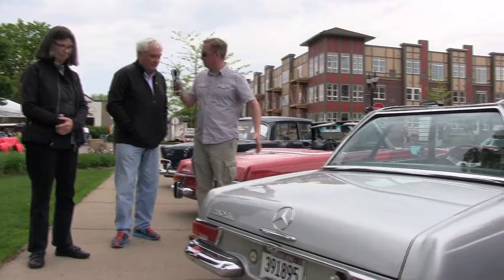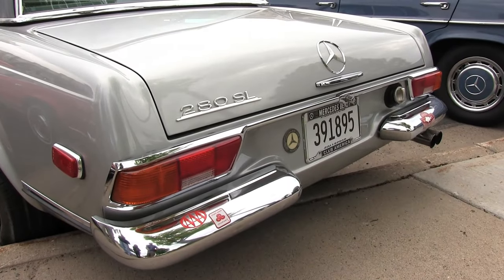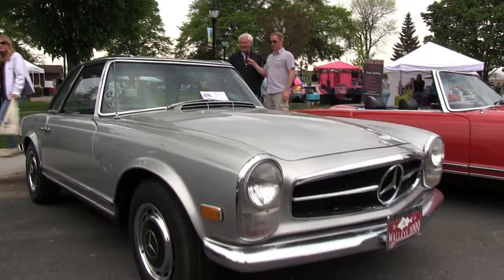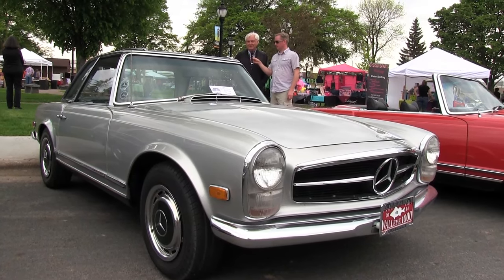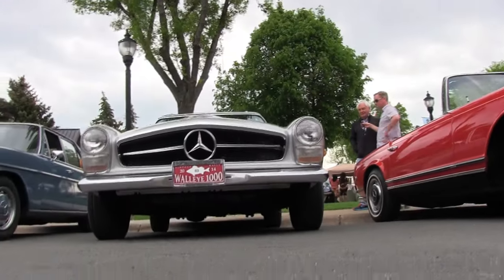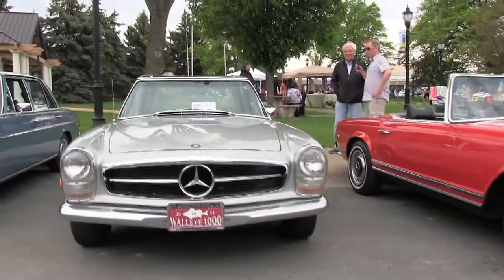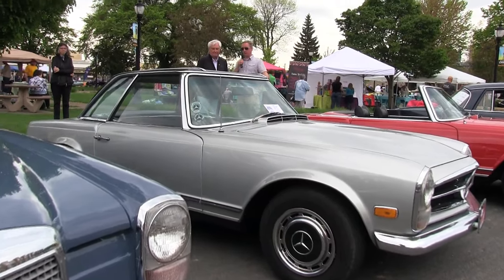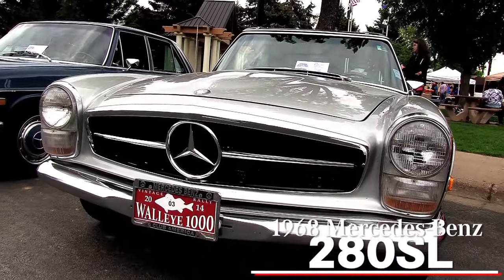1968 Mercedes Benz 280SL Purchased from the original owner and restored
3 time Walleye 1000 Vintage Rally veteran (4 time veteran as of this writing) owned by Dick and Marty Olson on display at the Intermarque Spring Kick Off Car Show in Osseo, MN.